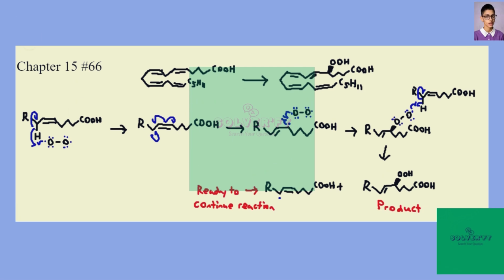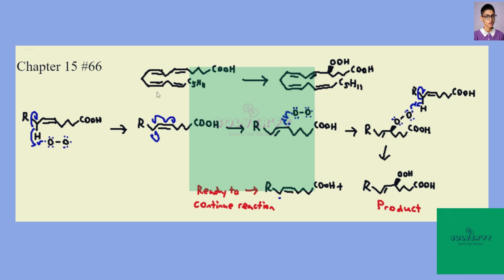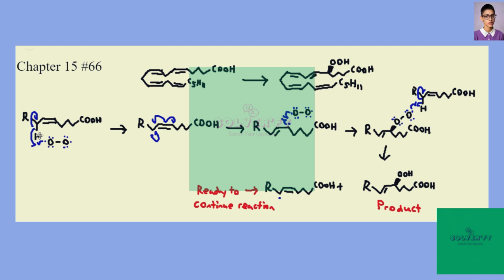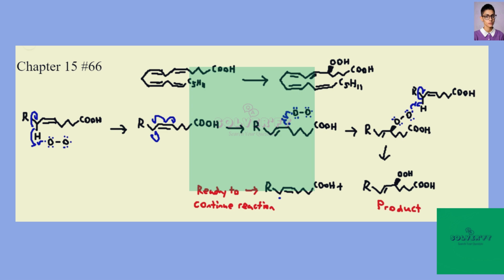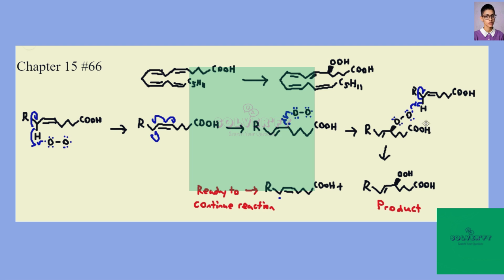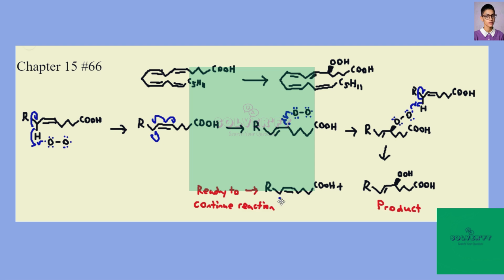[Chemistry] As described in Section 9.16, the leukotrienes, important components in the asthmatic re